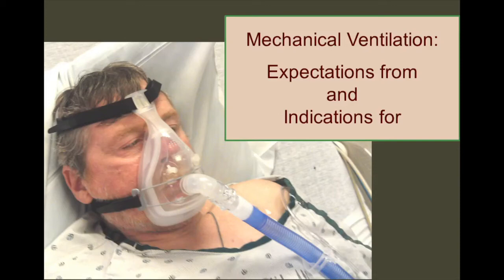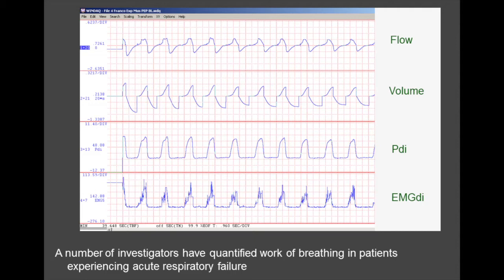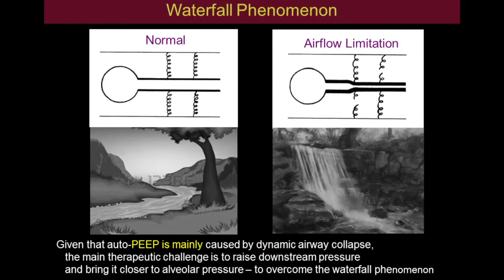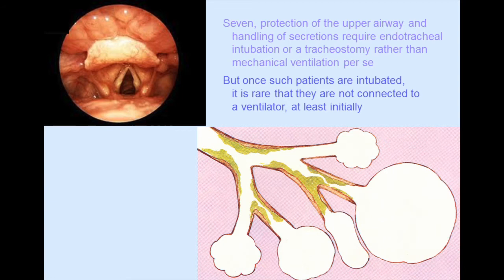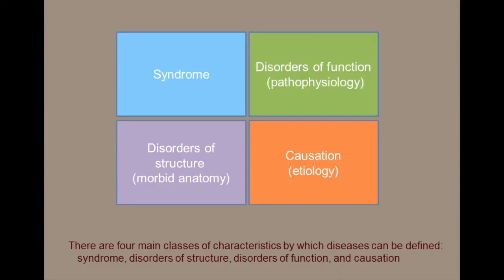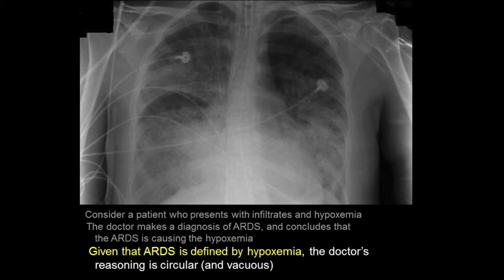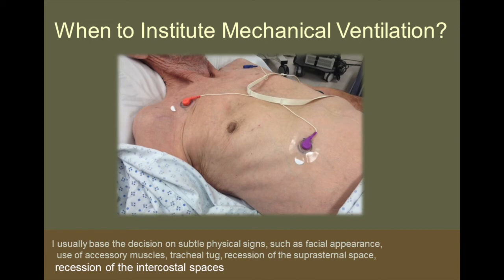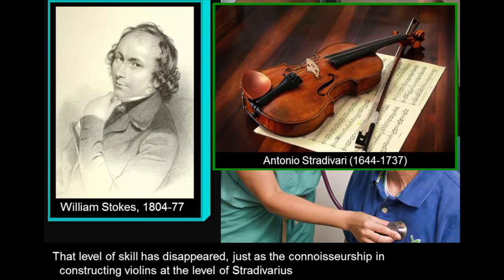(Engl) Mechanical Ventilation: Expectations from and Indications for Martin Tobin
Лекция прочитана в Красноярске 2017 (по-английски)